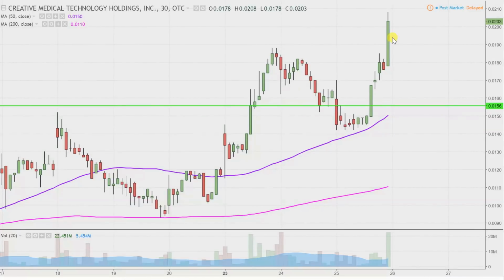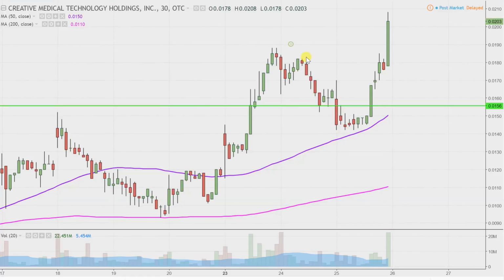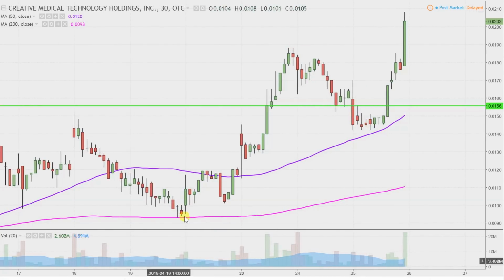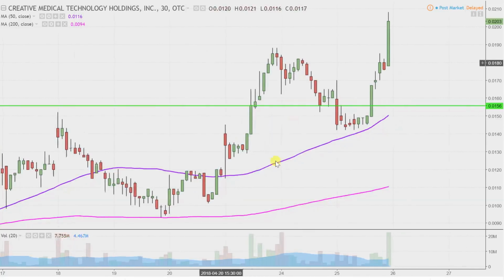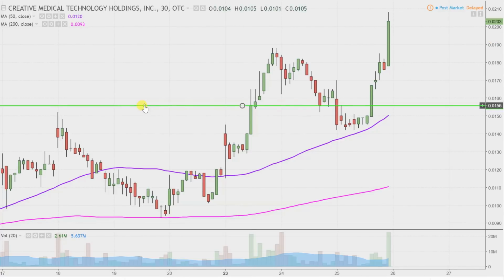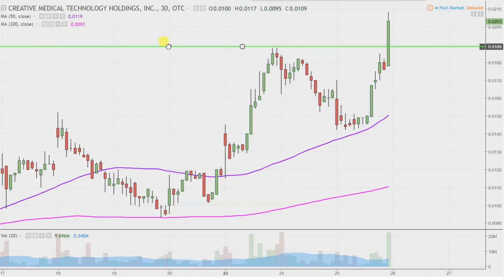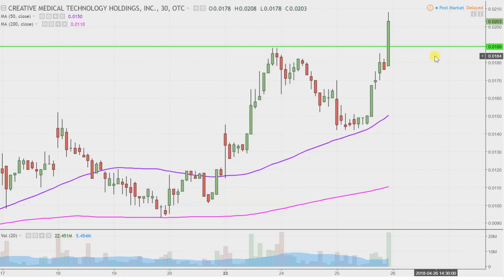Creative Medical Technology Holdings, Inc. - CELZ Stock Chart Technical Analysis for 04-25-18